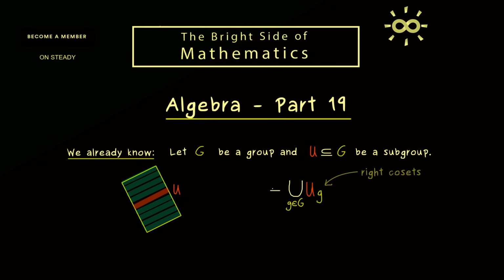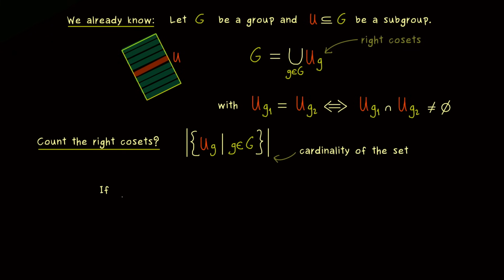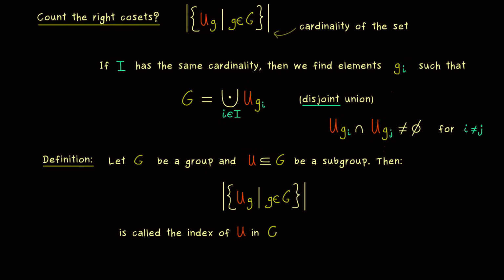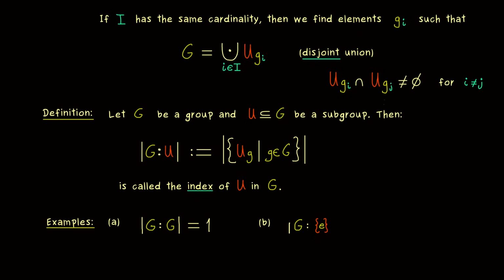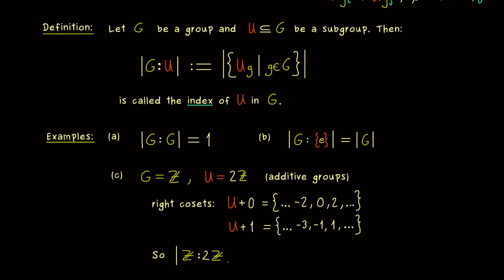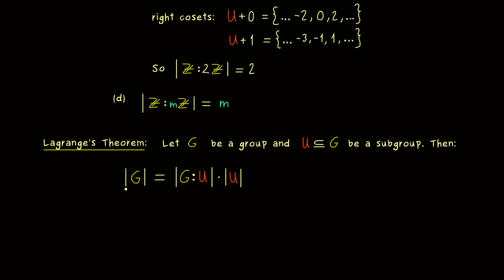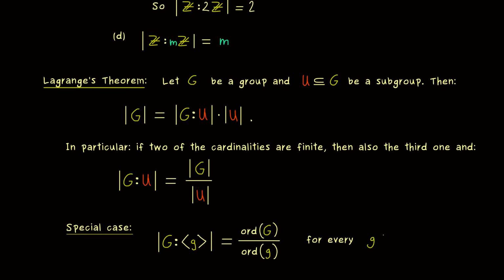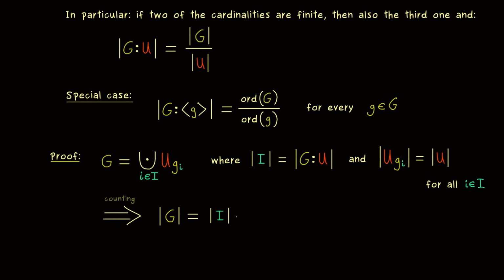Algebra 19 | Lagrange's Theorem [dark version]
00:00 Introduction
00:44 Right cosets
01:28 Cardinality of the collection of right cosets
03:18 Correction: disjoint means equal to empty set!
03:31 Definition: index of subgroup
04:25 Examples: index of subgroup
06:47 Lagrange's Theorem in group theory
07:47 Lagrange's Theorem for cyclic subgroups
08:51 Proof of Lagrange's Theorem
10:15 Credits